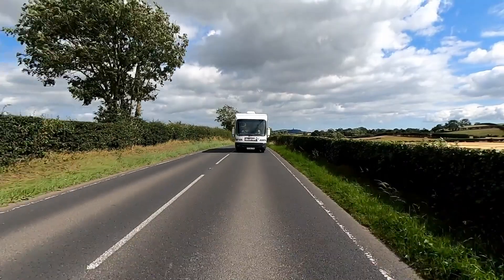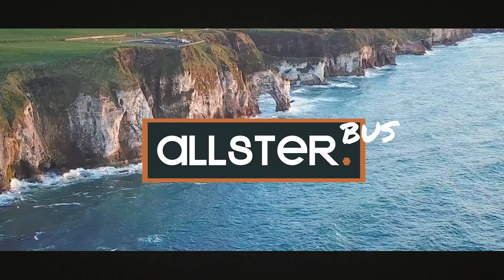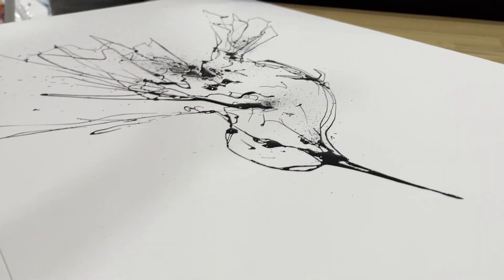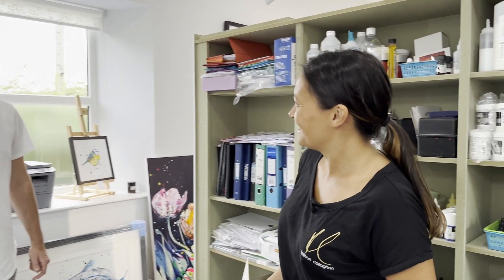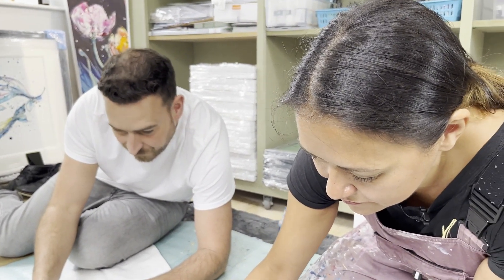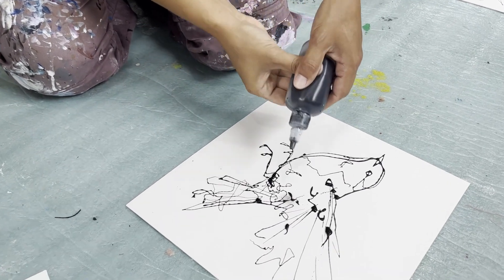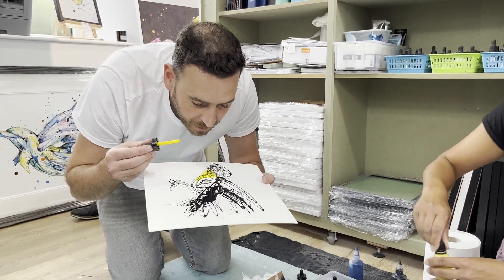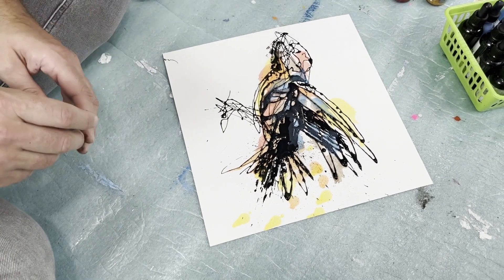Poured Painting with Kathryn Callaghan - AllsterBus Tour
Kathryn Callaghan is one of the North of Ireland's most celebrated artists. Her unique pouring style uses gels and inks to capture the natural beauty of a range of wildlife and scenery.

Musto took it upon himself to pour his own artwork in the studio before Kathryn very kindly allowed us to have a go - and Steve is born!

Shop over 15,000 products from the North of Ireland